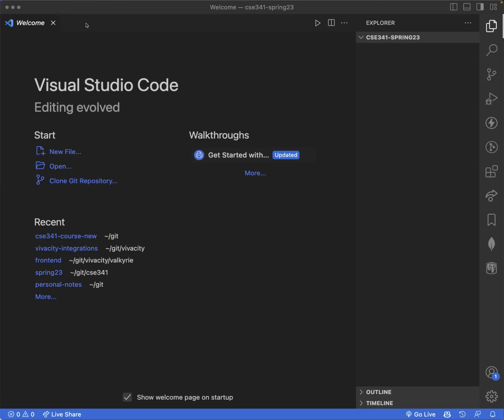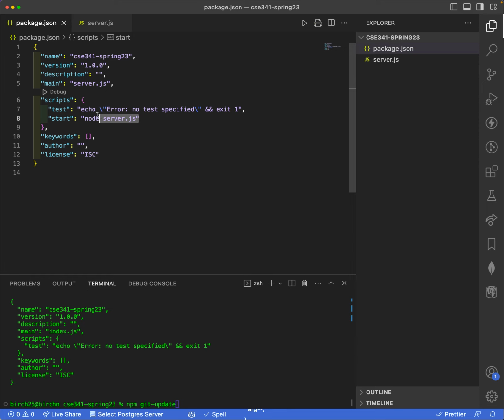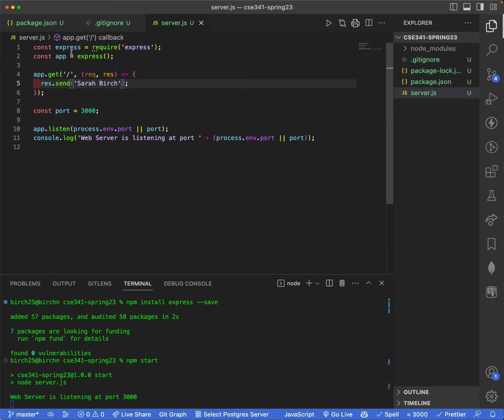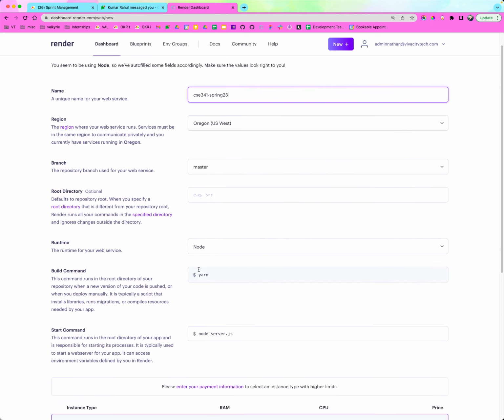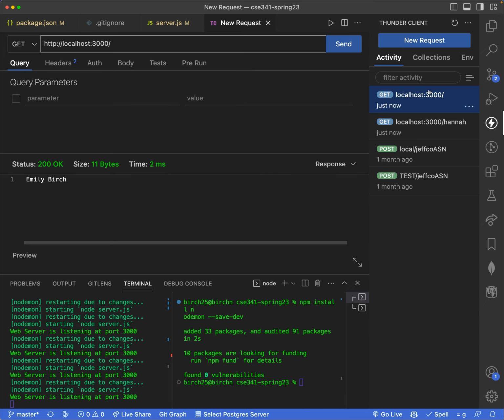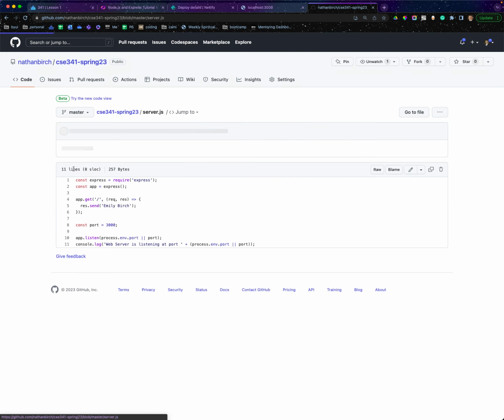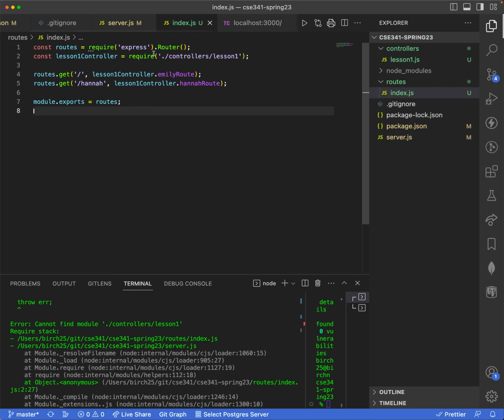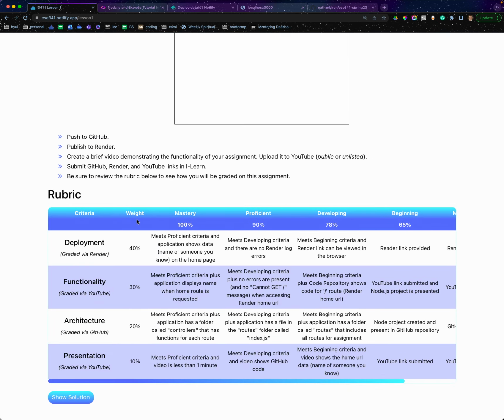Node and Express Tutorial